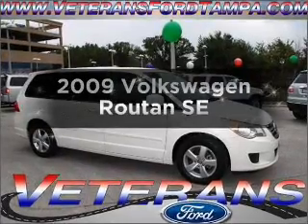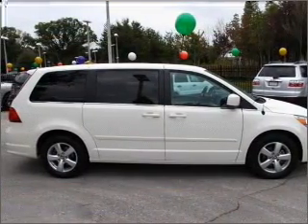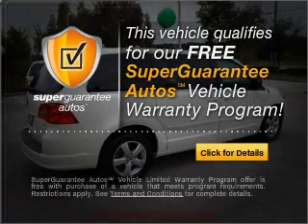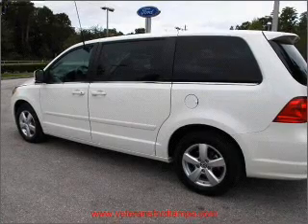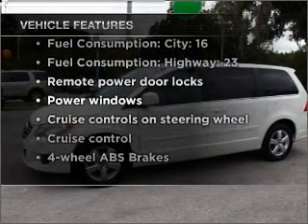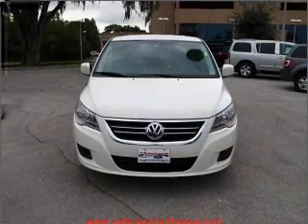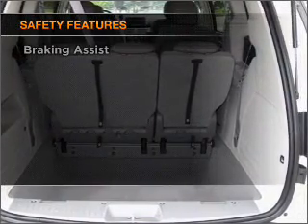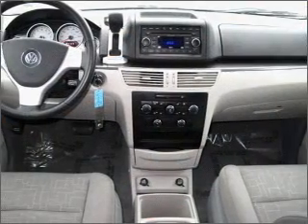2009 Volkswagen Routan - Tampa FL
Year: 2009
Make: Volkswagen
Model: Routan
Trim: SE
Engine: 3.8 liter 6 cylinder 12 valve
Transmission: 6-Speed Automatic
Color: White
Mileage: 34426
Address:
7201 West Linebaugh Avenue